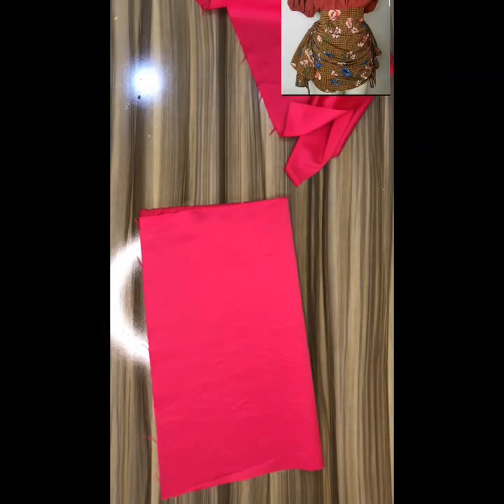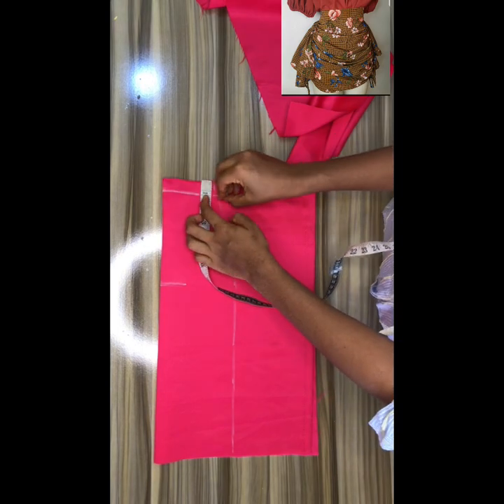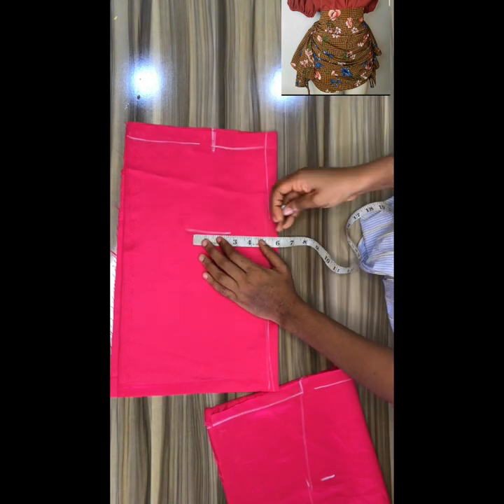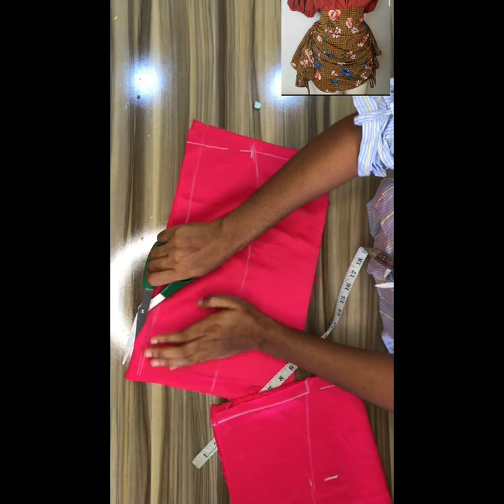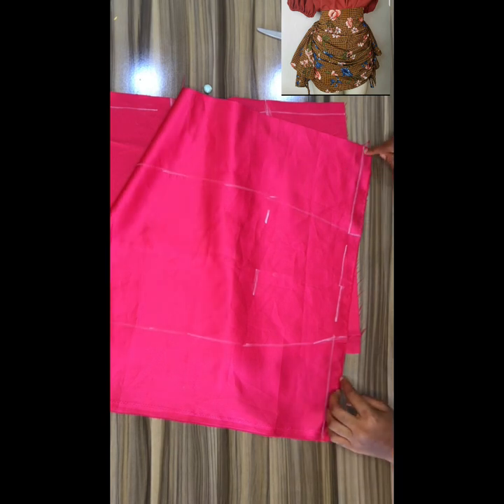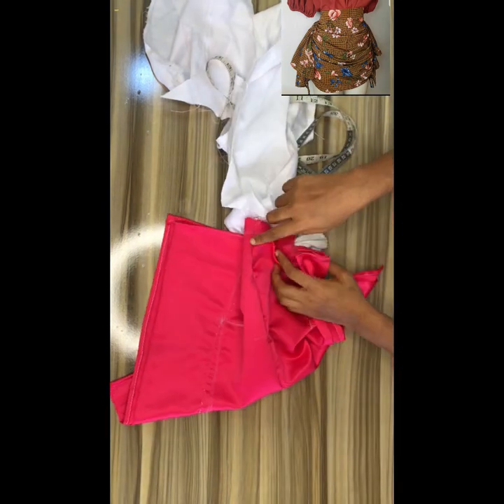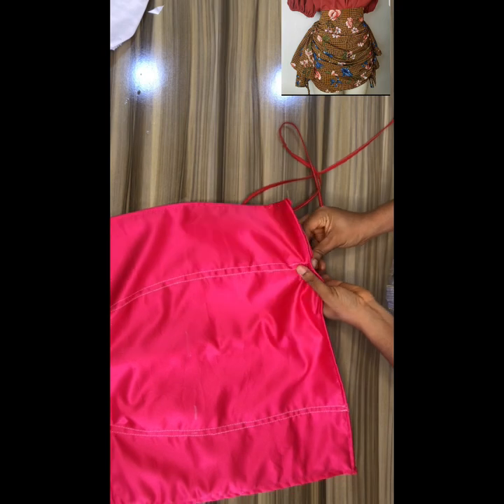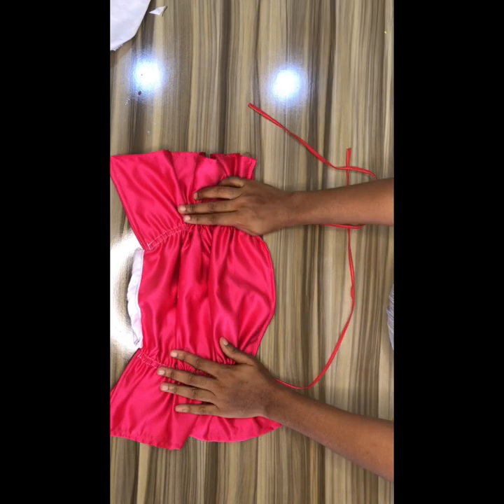Ruched Butterfly Skirt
How to draft a shirt with a ruched butterfly effect. Measurements needed are waist, hip, and length of skirt. Required material 2 yards in other for the effects to pop out well.